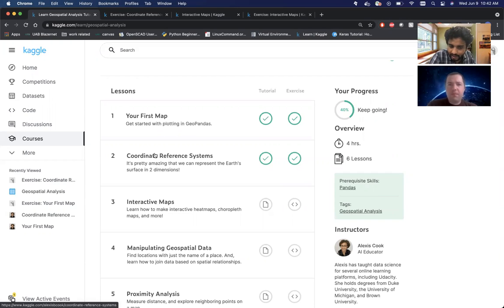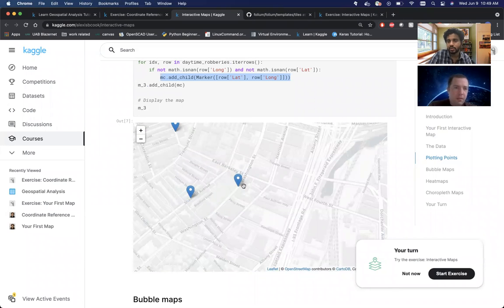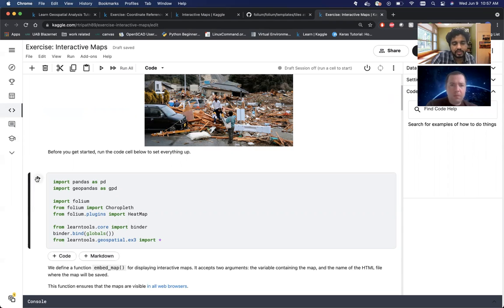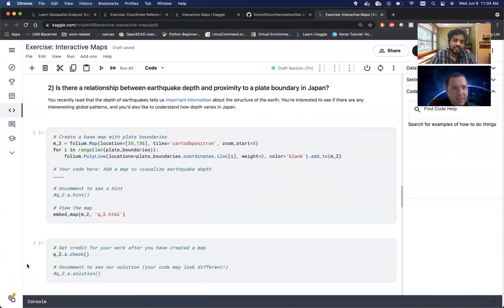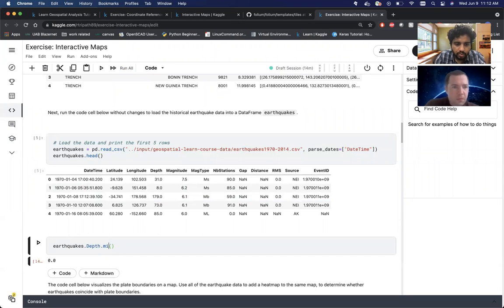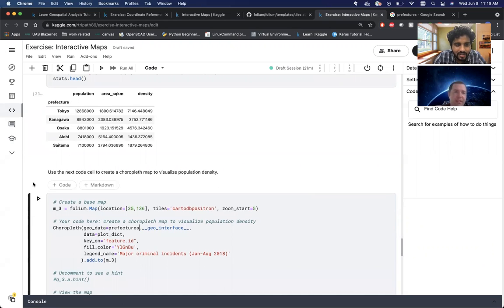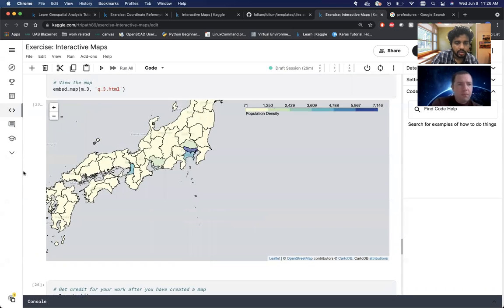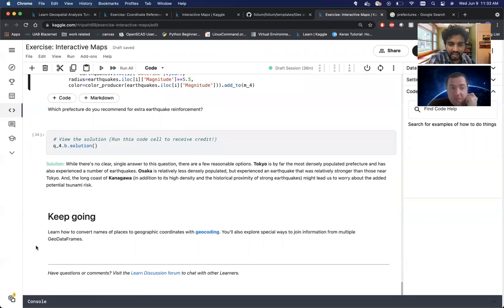Geospatial Analysis (Part 4) [DSJC-066]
In this video we talk about interactive maps.